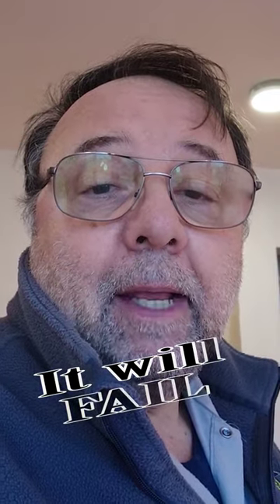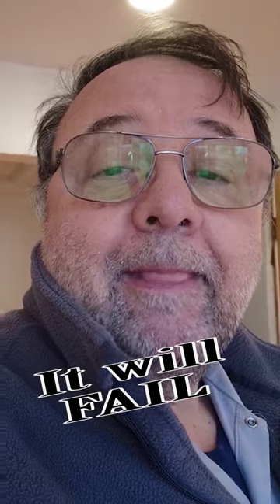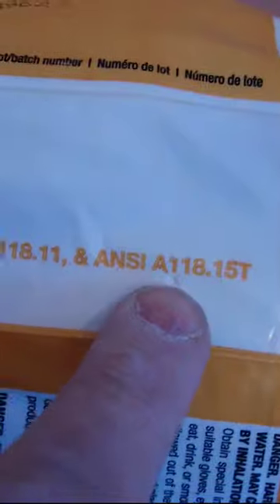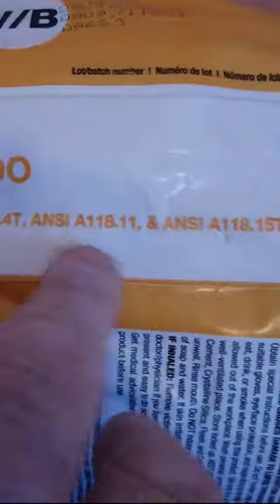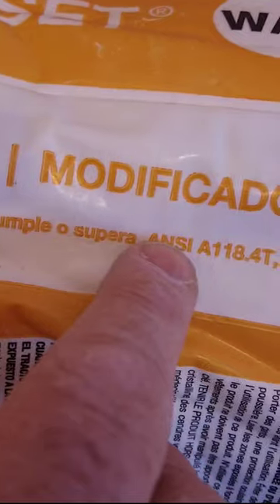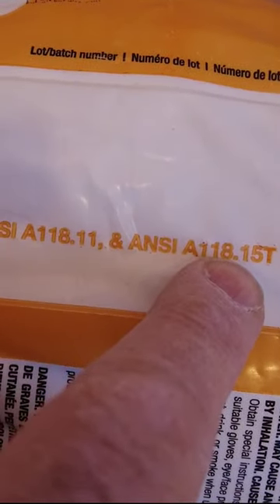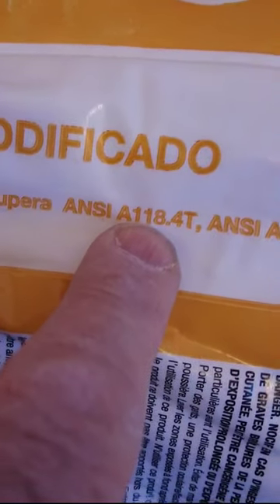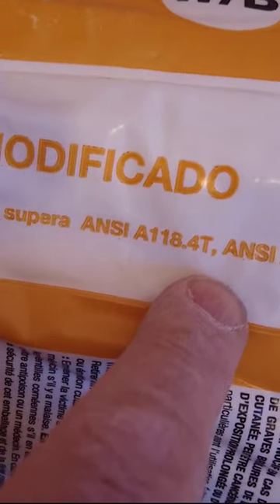it will FAIL Use the right Thinset Mortar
I am often asked what type of thinset should be used? So to answer this question you first need to know what kind of tile is being installed and on what kind of surface. Thinset mortar is the glue that holds the tile to your substrate, picking the right one for your tile and substrate is of critical importance. There are several material specifications for thinset mortar from the American National Standards Institute or ANSI for short. These specifications are ANSI:
A118.1   Dry Set Unmodified Mortar
A118.4   Dry Set Modified Mortar
A118.11 Dry Set Modified EGP Mortar (Exterior Grade Plywood)
A118.15 Dry Set Improved Modified Mortar

Using a thinset for a tile or substrate that it is not designed to be used  for can lead to failures, so it is critical to use a mortar that is suitable for the  type of tile and substrate in your tile installation. Thinset is basically a mixture of sand, and cement and other compounds to facilitate the hydration process. Thinset is the “Glue” that bonds the tile to the surface to which it is applied, and it does this by growing crystals as it dries and cures. The crystals interlock and penetrate into the surface of the tile and the substrate, bonding it all together. The longer the thinset is able to grow crystals the strong the bond and the strength of the thinset.
So what kind of thinset should be used in any given application? Well there is unmodified thinset, and modified thinset, and other kinds of thinsets, but we are just going to deal with these two types which are the most widely used. Unmodified thinset is a thinset that has no polymers added to it, a modified thinset is a thinset that has either polymers added to the powder during manufacturing, or an unmodified thinset that is mixed with a liquid polymer on the job site just before it is to be used. Modified thinset is the most widely used mortar these days and is recommended for most applications and types of tile. So why is there polymer in the thinset anyway? Well it is there to help the thinset retain moisture so it can grow those crystals we talked about earlier. Many of the substrates that tile is installed on are very porous and thirsty and will absorb the moisture present in the thinset, which in turn will prevent the thinset from gaining strength, the polymers help with this problem by keeping the moisture in the thinset so it can Hydrate (grow crystals) properly. So when you go to the store you will see that not all thinset cost the same, some are more expensive than the others, well you get what you pay for, the cheaper thinsets have less of the needed components, and the more expensive ones have more, so by extension better. Modified thinsets also add an adhesive quality to the bonding mechanism, as well as flexibility, enhancing the strength of the tile assembly. So modified thinset is used to install porcelain tiles on all kinds of substrates that call for a modified thinset. Sal DiBlasi, Elite-tile Company, in the Boston North Shore area.

👇 Some of my favorite Tools 👇
4in Sandpaper for Stone Polishing
IQ 7" Dustless/Dry Cut Tile Saw IQ228